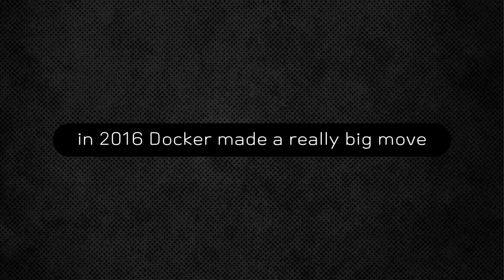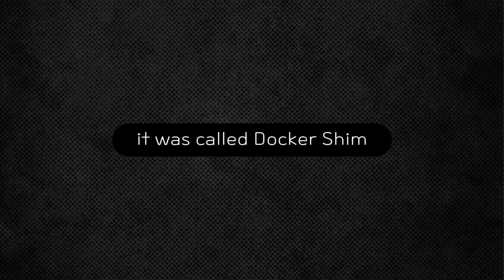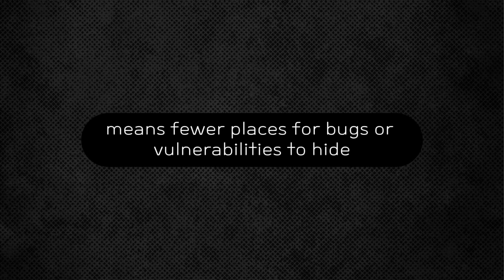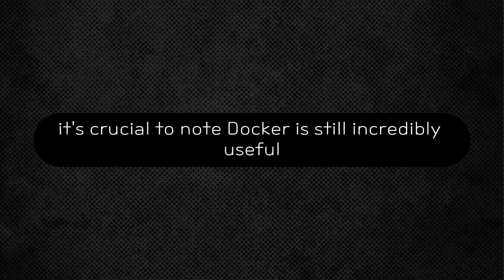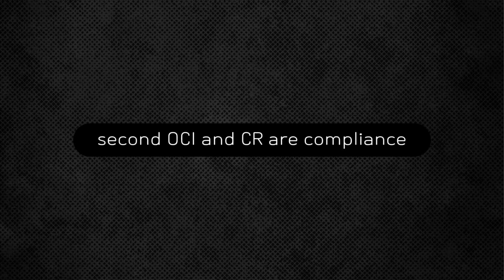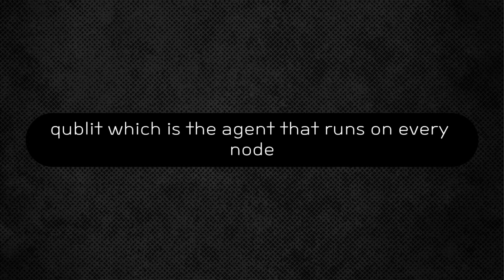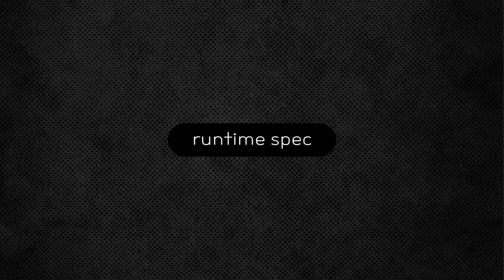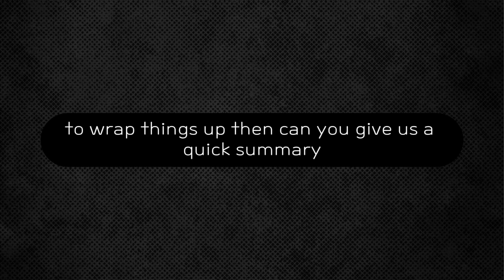[Kubernetes] Simplified Cloud-Native Kubernetes Deployment and the Evolution of Container Runtimes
This video demonstrates how the evolution of container runtimes has simplified cloud-native Kubernetes (K8s) deployment. Instead of complex Docker-based setups, the emergence of lightweight runtimes like containerd has made Kubernetes installation easier, improving efficiency and stability. Standardization efforts like OCI and CRI have enhanced compatibility among various runtimes and their integration with Kubernetes. Learn about the history and reasons behind containerd becoming the standard in cloud-native environments, replacing Docker, and get a brief overview of the Kubernetes cluster deployment process using containerd. Understand how container runtime advancements have improved the performance, security, and flexibility of cloud-native environments, and discover simplified methods for deploying Kubernetes.

이 영상은 컨테이너 런타임 발전으로 클라우드 네이티브 Kubernetes 구축이 얼마나 간편해졌는지 보여줍니다. 과거 Docker 기반의 복잡한 설정 대신, containerd와 같은 경량화된 런타임의 등장으로 Kubernetes 설치가 쉬워지고 효율성과 안정성이 높아졌습니다. OCI와 CRI와 같은 표준화 노력이 다양한 런타임 간의 호환성과 Kubernetes 통합을 증진시켰습니다. 특히 containerd가 Docker를 대체하며 클라우드 네이티브 환경의 표준으로 자리매김한 역사와 이유를 알아보고, containerd를 사용한 Kubernetes 클러스터 구축 과정을 간략하게 소개합니다. 이 영상을 통해 컨테이너 런타임 발전이 클라우드 네이티브 환경의 성능, 보안, 유연성을 어떻게 향상시켰는지 이해하고, 더욱 쉬워진 Kubernetes 구축 방법을 배워보세요.